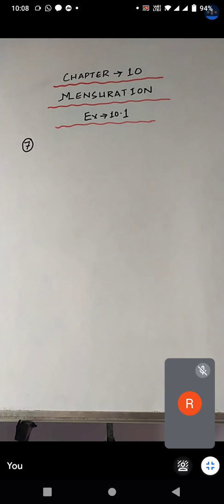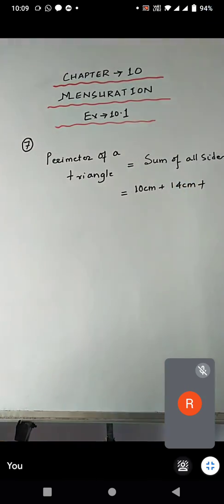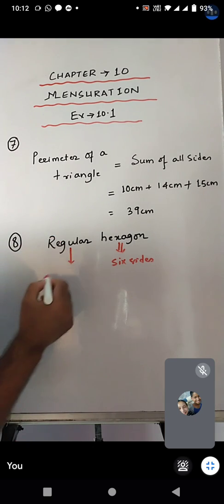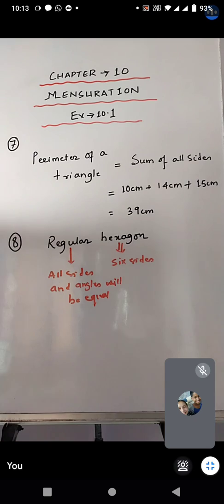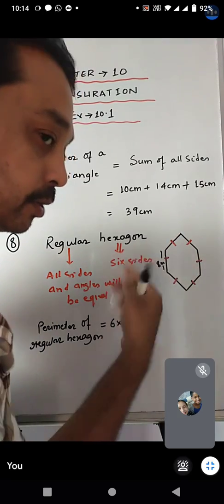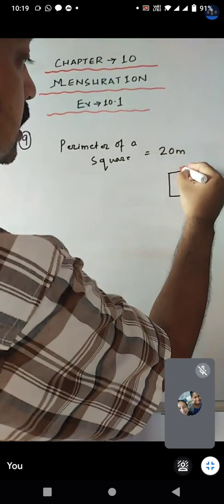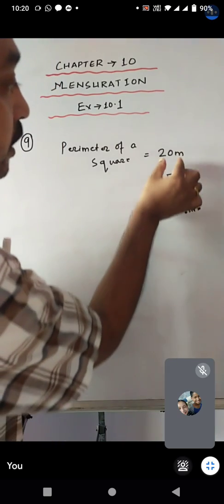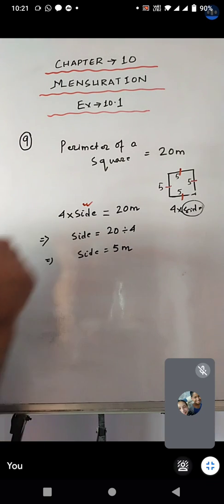Chapter 10 Mensuration